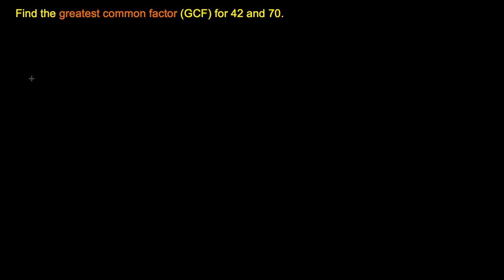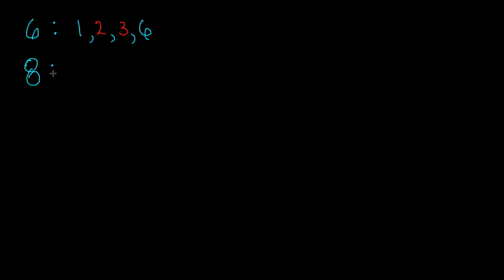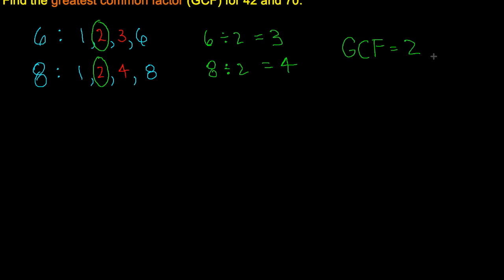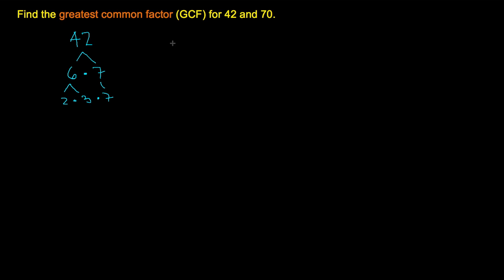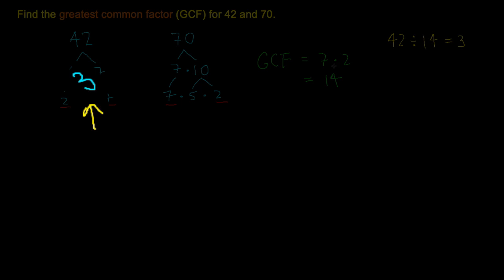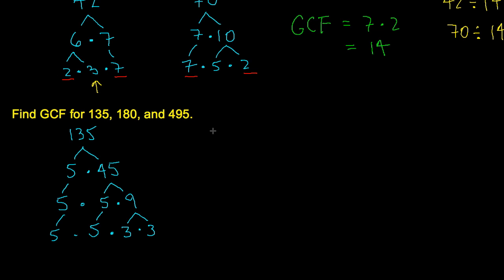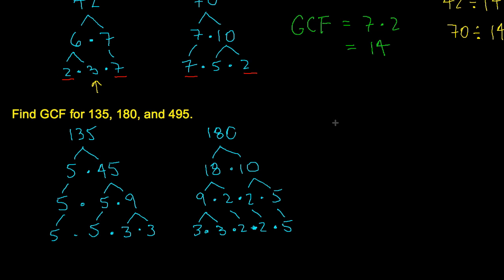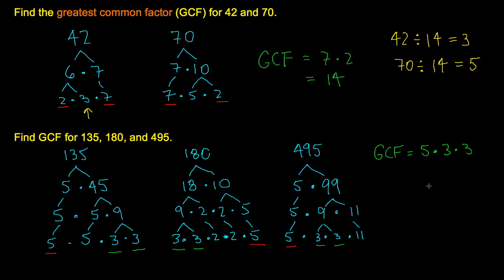mathtalk: greatest common factor (GCF)